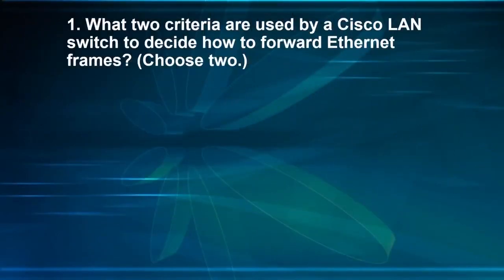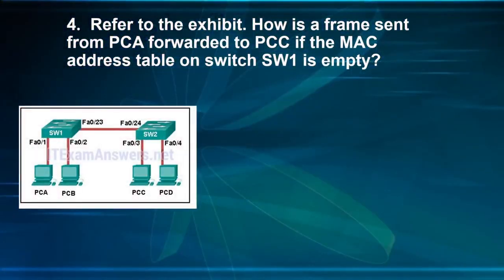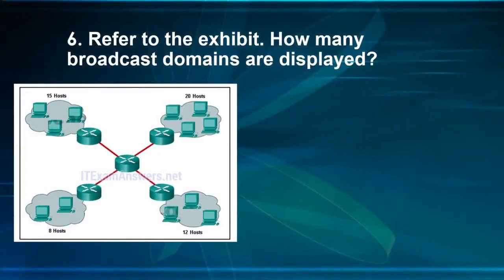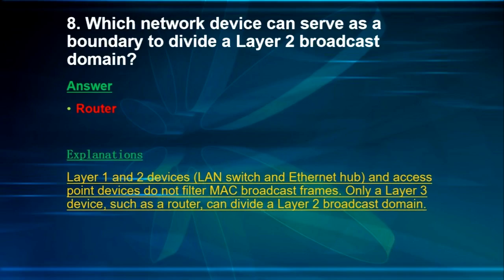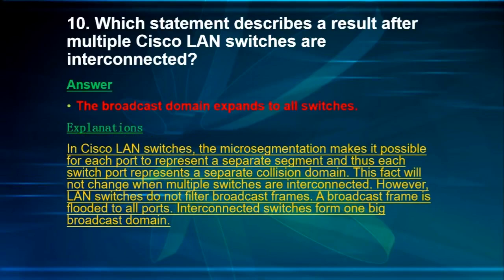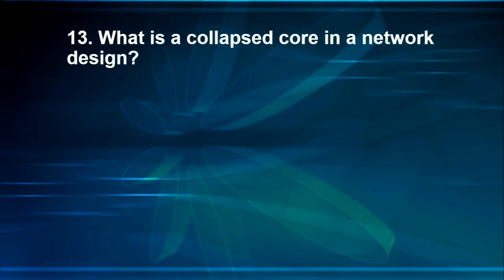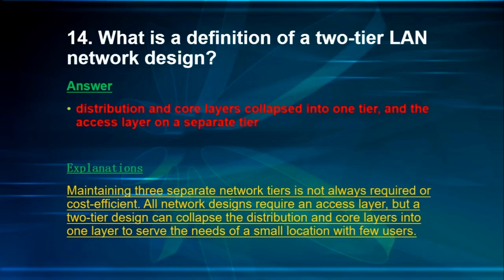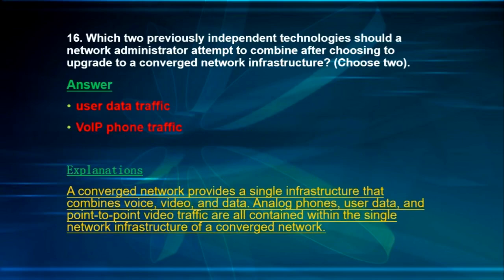Chapter 4 Switched Networks